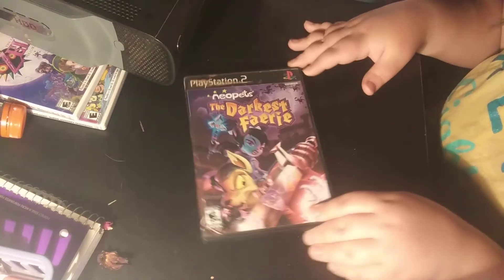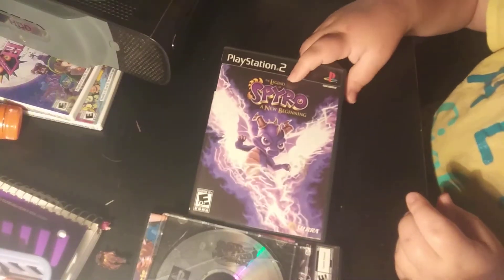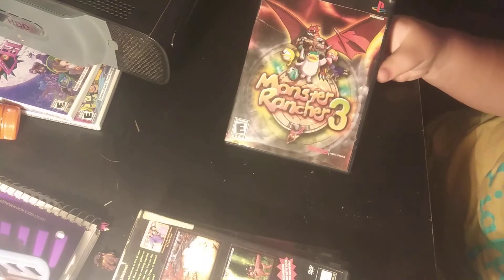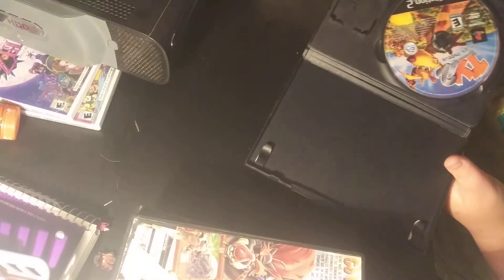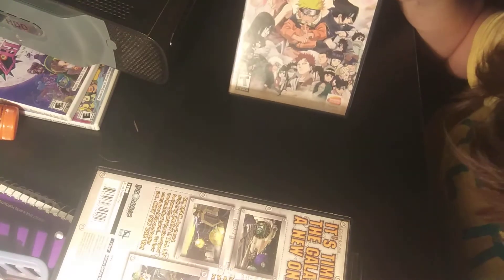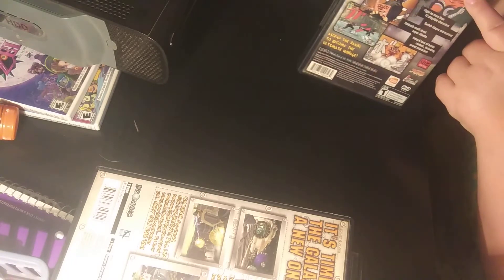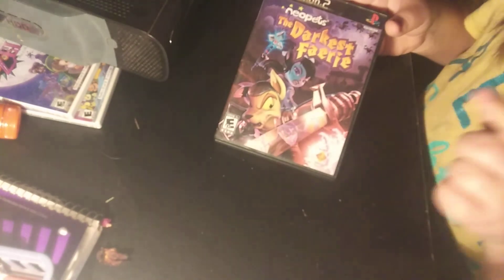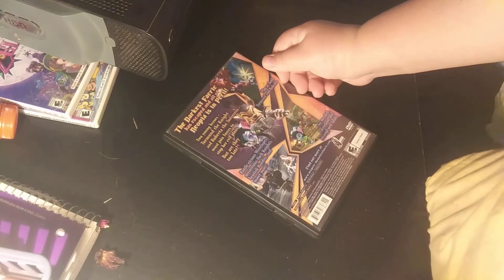All of my PlayStation 2 games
What should I play next